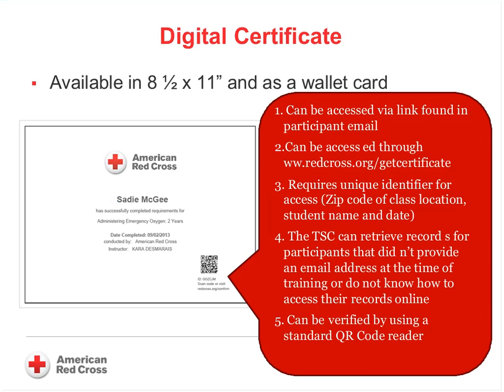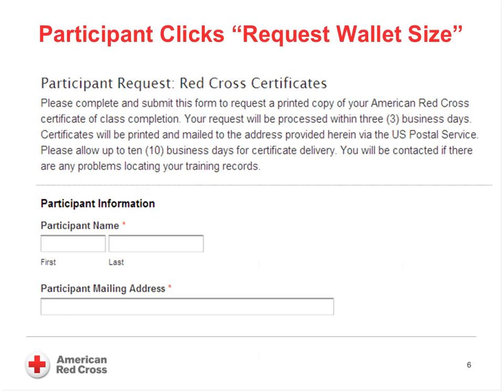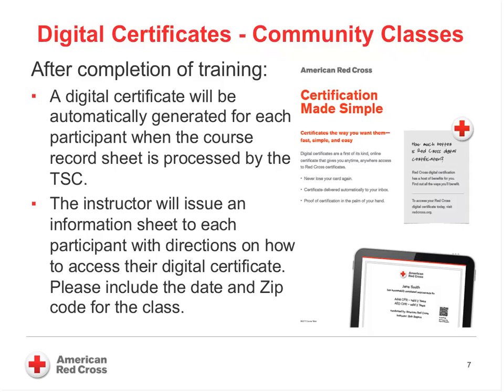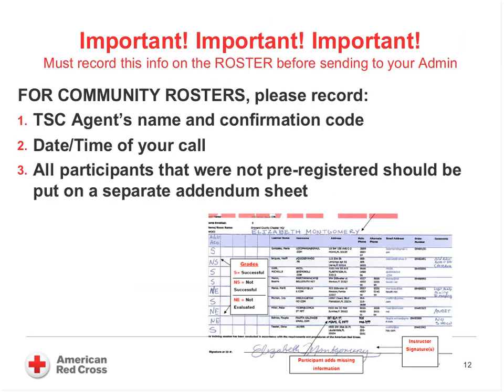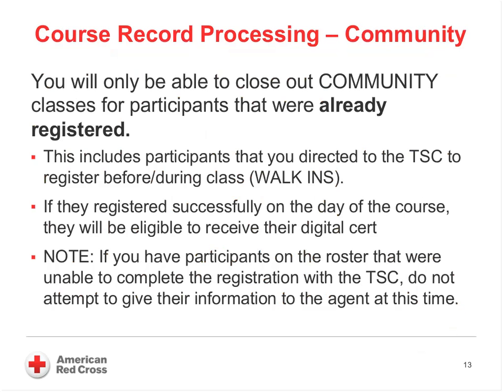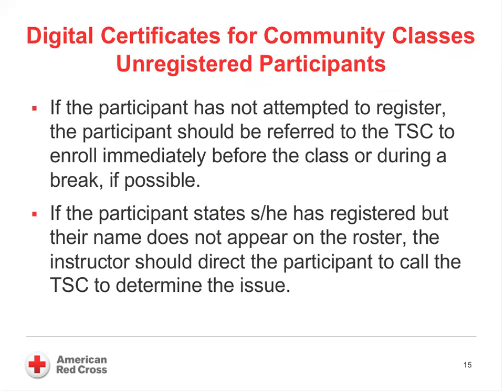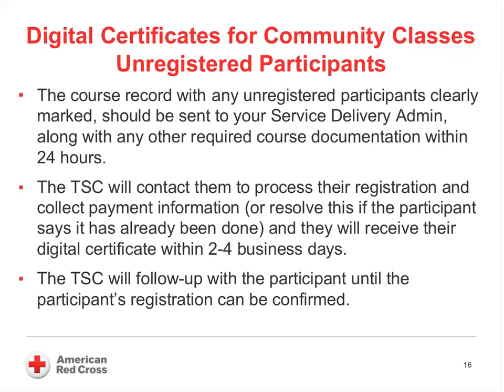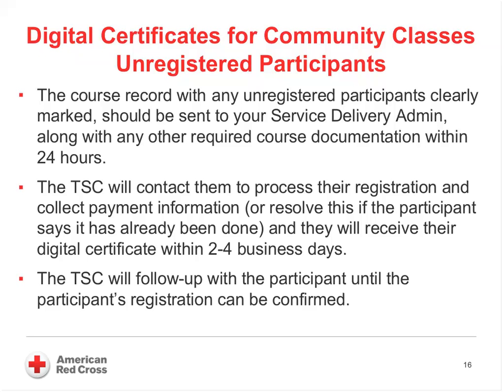PHSS - Digital Certifications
Learn about our digital certifications and the benefits to our students.